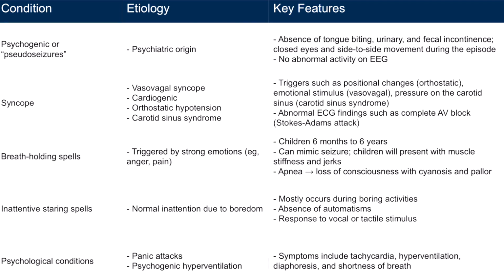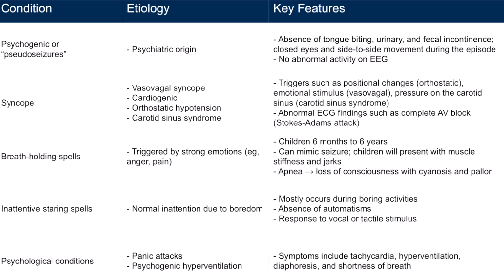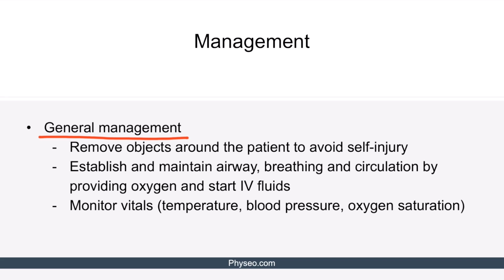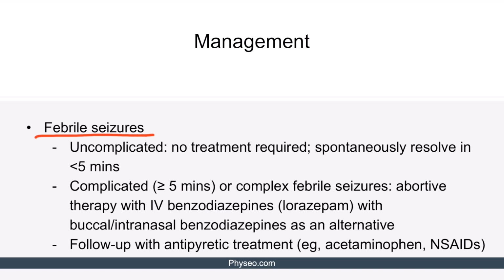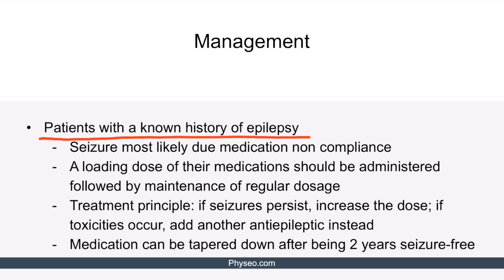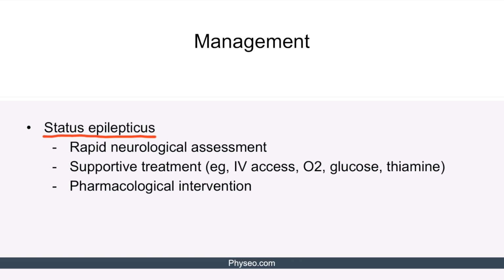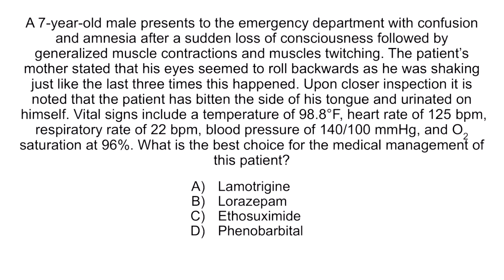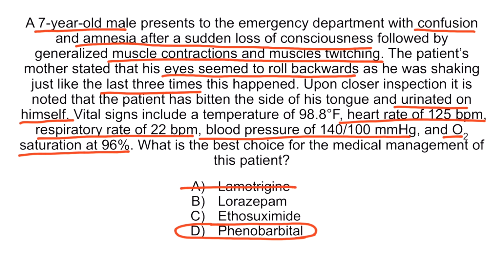Seizures: Differential Diagnosis & Management (secend video)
youtube Educational full video.
                  .Condition

Etiology

Psychogenic or "pseudoseizures"

Syncope

-Psychiatric origin

- Vasovagal syncope

Cardiogenic

Orthostatic hypotension

- Carotid sinus syndrome

Breath-holding spells

-Triggered by strong emotions (eg, anger, pain)

Inattentive staring spells

- Normal inattention due to boredom

Psychological conditions

- Panic attacks

- Psychogenic hyperventilation

Key Features

-Absence of tongue biting, urinary, and fecal incontinence: closed eyes and side-to-side movement during the episode

- No abnormal activity on EEG

-Triggers such as positional changes (orthostatic),

emotional stimulus (vasovagal), pressure on the carotid

sinus (carotid sinus syndrome)

- Abnormal ECG findings such as complete AV block (Stokes-Adams attack)

- Children 6 months to 6 years

- Can mimic seizure; children will present with muscle stiffness and jerks

-Apnea loss of consciousness with cyanosis and pallor

-Mostly occurs during boring activities

Absence of automatisms

-Response to vocal or tactile stimulus

- Symptoms include tachycardia, hyperventilation,